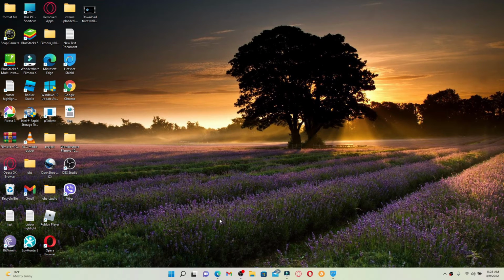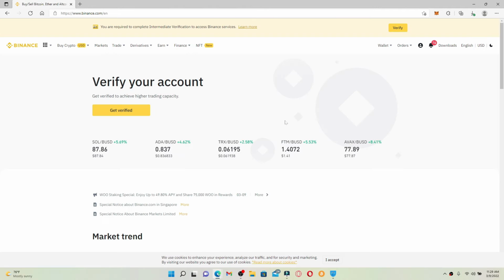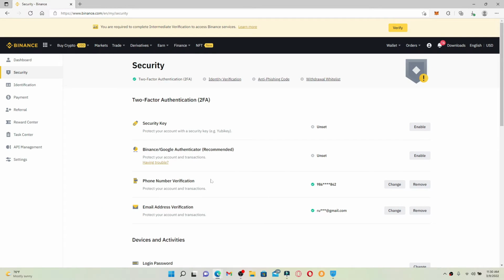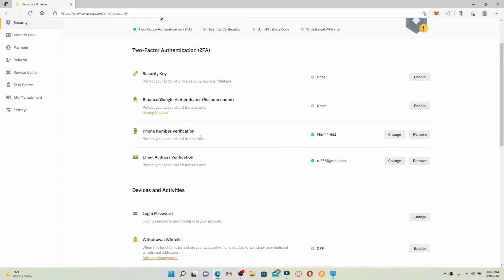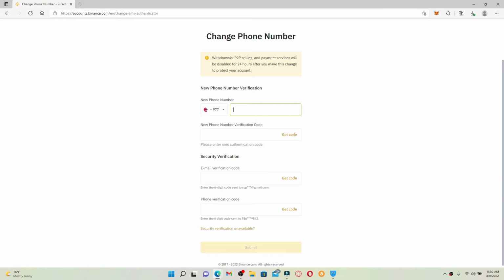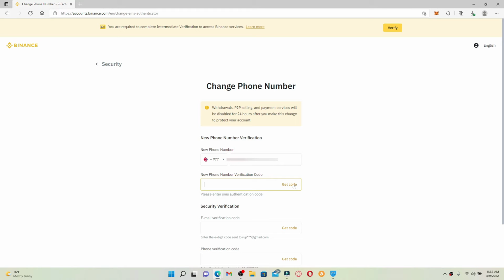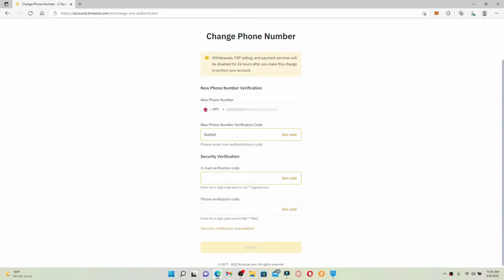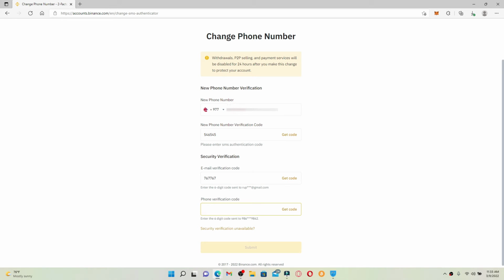How to Change Phone Number in Binance 2022? Change Binance Phone Number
CHANGE BINANCE PHONE NUMBER:

In today's video, I'm going to show you how to change your Binance phone number. If you've recently bought a new SIM card or you've changed your phone number and you'd like to update that on your Binance account, then keep watching the video till the end.

Let's get started. Open up a web browser of your choice, go to the web address bar at the top of the screen, and type in "

Make sure that you are logged into your account. Once you end up on the main home page of Binance,

Hover over the profile icon in the upper right hand corner.

-Click on security in the security tab.

-Scroll down to phone number verification and click on the change button.

If you want to change your phone verification, you need to click on the "confirm" button in the pop-up. (It says that if you move forward, withdrawals, p2p selling, and payment services will be disabled for the next 24 hours.)

Once you confirm it, on the next page,

-Type in your new phone number that you're trying to change to.

-Click on Get Code. (You'll receive a phone number verification code sent to your new mobile number.)

-Type in the verification code into the text field. Now go to the next

-In the field where it says "email verification code," click on "get code."

Type in the code into the text box.
To make changes to your Binance account, you must now verify it with your old phone number. Click on "get code" right next to the last text box and you'll receive a verification code sent to your old mobile number. Type in the verification code and finally click on the submit button beneath it in yellow.

Once you do that, you will be able to change your phone no. on Binance. I hope you found the video to be helpful.

0:24 Change Phone No. On Binance
1:53 Outro